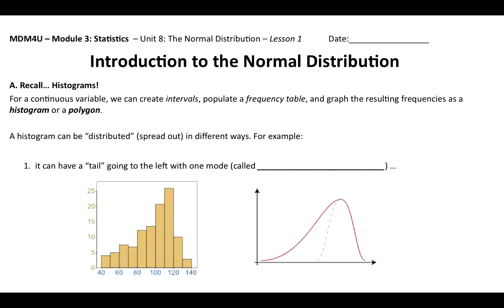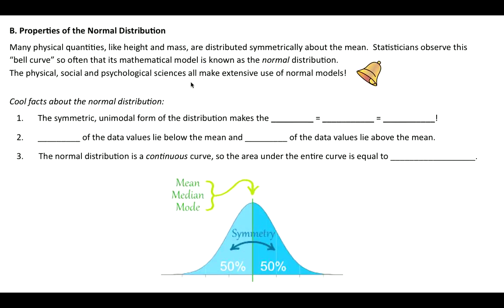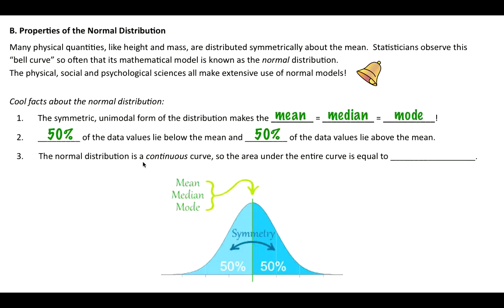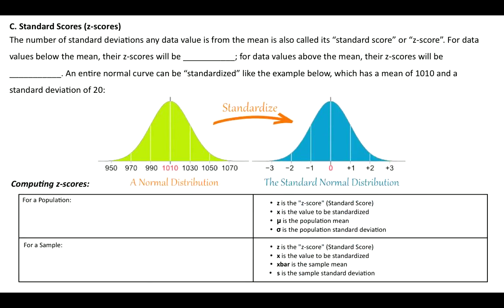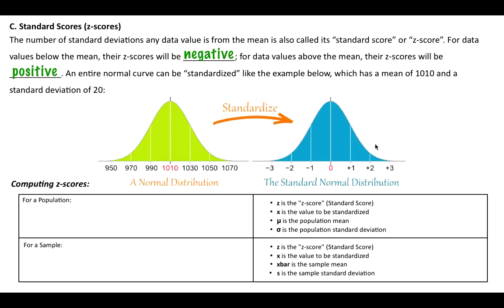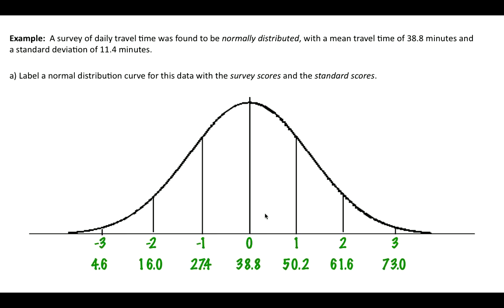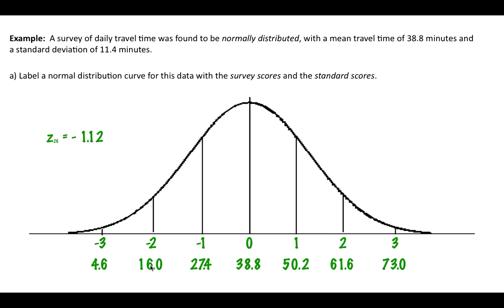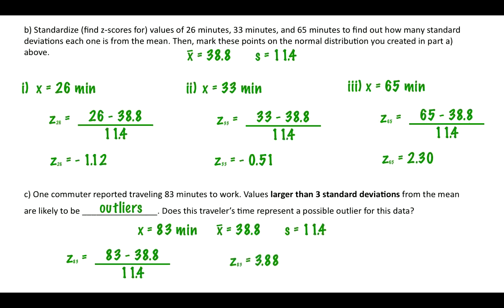8.1 Properties of the Normal Distribution